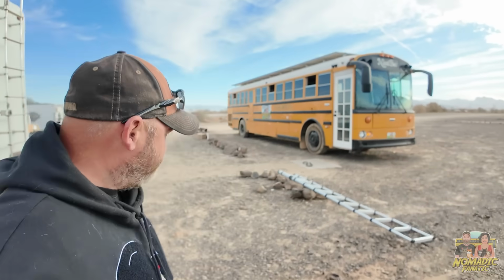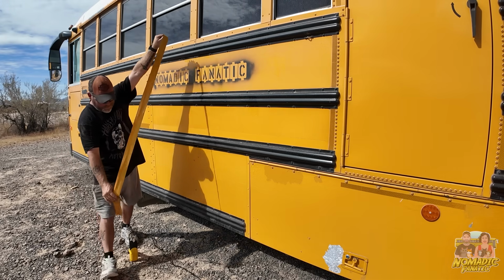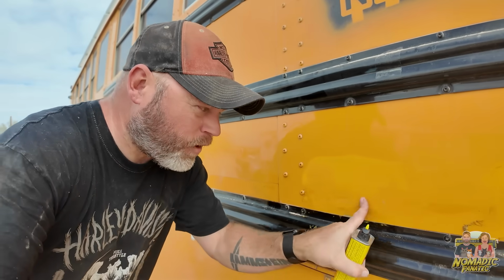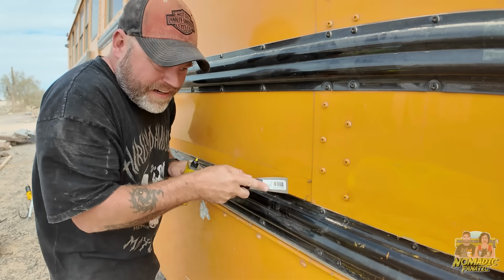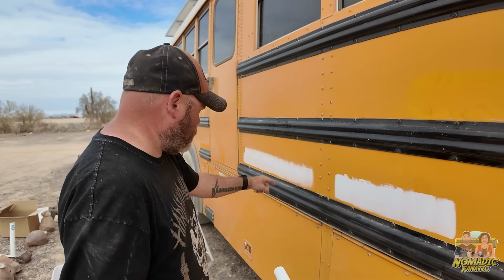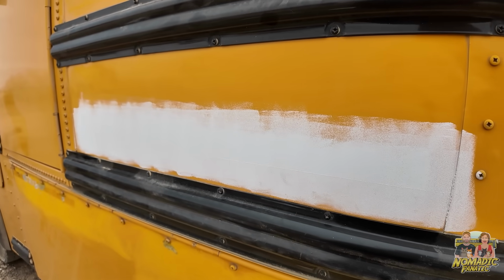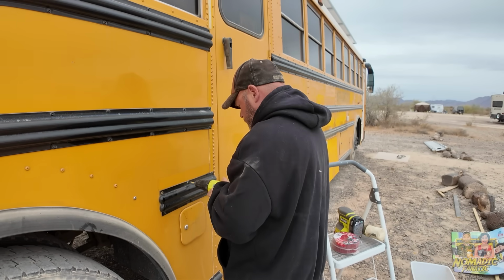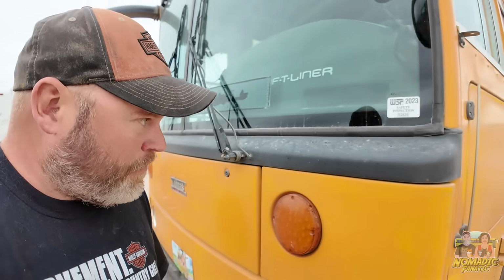Stubborn Reflector Tape Removal & Sanding My Bus For Paint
Get high speed, unlimited internet on the road or rural with Connecten
My name is Eric and I travel with my girlfriend, Diana and our 5 cats, Tara, Opie, Yang, Gizmo, & Chunks in a 29ft 2002 Ford Bigfoot Class C with either my 2004 F150 or my 2012 Harley Softail Slim named “Black Betty” in a 6x10 trailer named Trailer Swift. We travel about 35 miles a day chasing 70 degrees year-round since 2010.
Here is my gear & some popular questions answered:

*Main Camera: Sony ZV-1
*Audio: (On Camera) Sony ECM-G1 Shotgun Mic
*Stealth Camera: GoPro 12 With Mod Box, and Volta Grip
Editing Laptop: 2019 16” MacBook Pro 2.4GHz 8-Core i9 ~ 64GB Ram ~ 2TB SSD
Editing Software: Adobe Premiere Pro CC
Aerial Drone Shots: DJI Mavic2 Shot in 2.7K Downscaled to 1080p
RV MPG: 7-8mpg depending on generator use.
Solar: 2,750 Watts 10x 200w Ecoworthy on RV. 3x 250w Canadien Solar on Trailer
Charge Controller: 3x Victron 150/70
Inverter/Charger:  Victron 3000 watt MultiPlus 2
Batteries: Vatrer 460aH x2 (920aH total lithium)
Mobile Wifi: Connecten
Opie is a Turkish Van born August 6th, 2021
Yang is Black Short Hair born April 17th, 2021
Gizmo is Calico/Tabby born July 10th 2024
Chunks is Orange Short Hair born July 10th 2024 from same litter as Gizmo